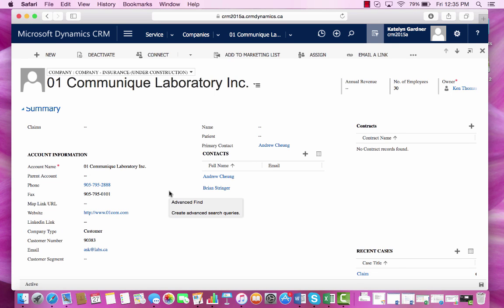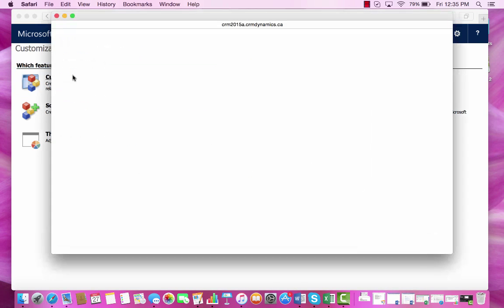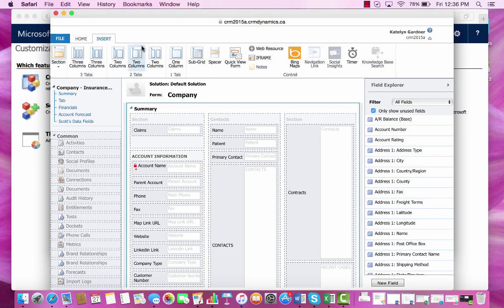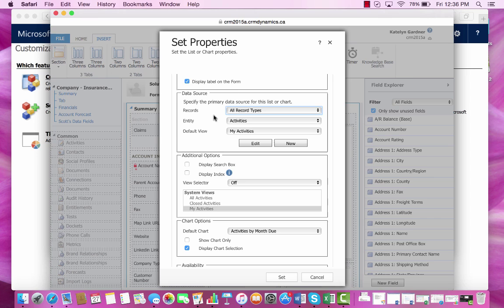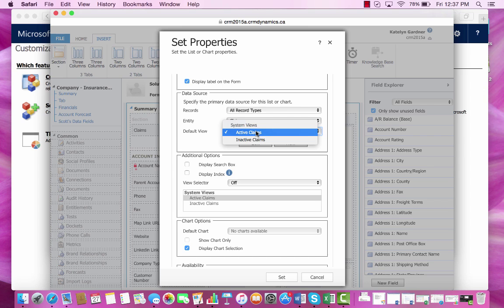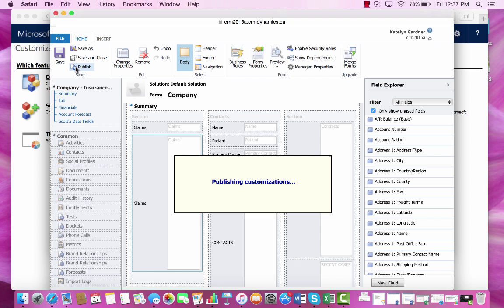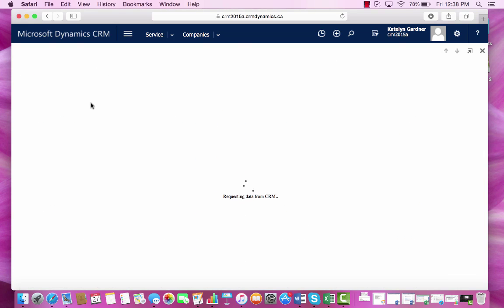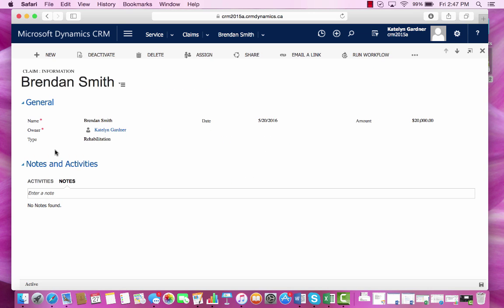Creating a Sub-Grid in Microsoft Dynamics CRM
Showing the purpose of a sub-grid and how to create one. This video will show you how to create a Sub-Grid so that you are able to see related records from another entity.